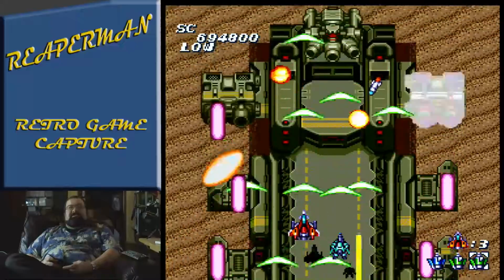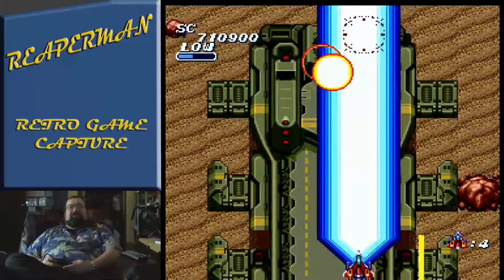Reaperman Streams the classics-More Soldier Blade TG-16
New mic stand and windscreen, which somehow emphasizes breath problems while lowering sensitivity over my previous setup, so that's a fail.  Also new is my right-handed overlay, which I do like.  Come on in and listen to an old man trying to get better at talking to himself.